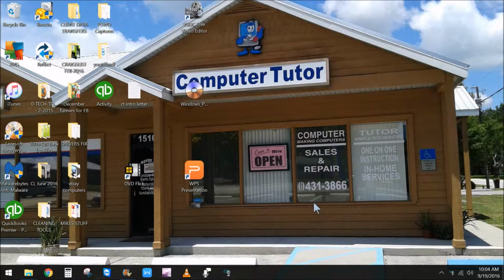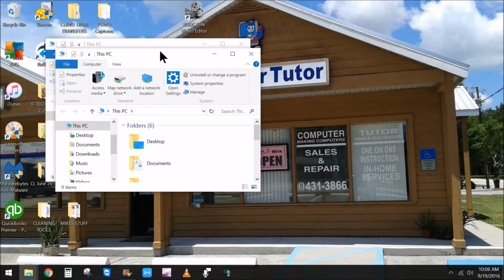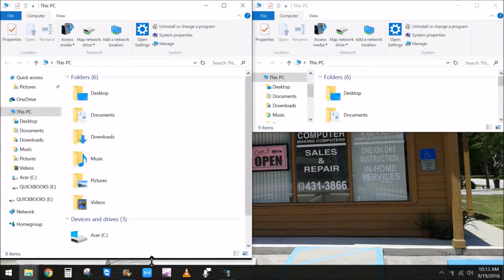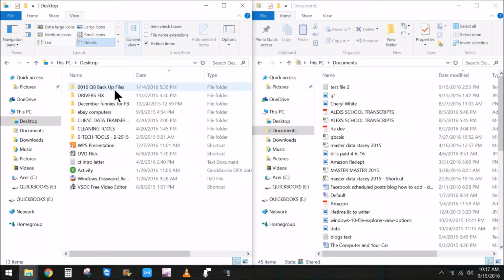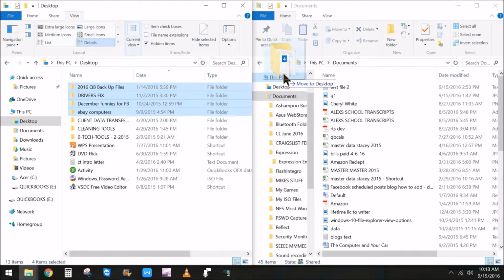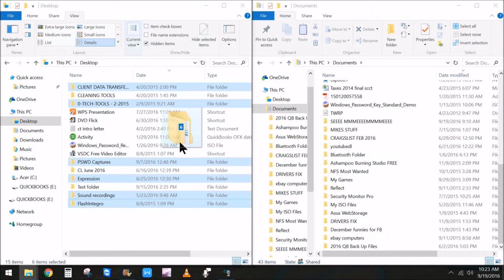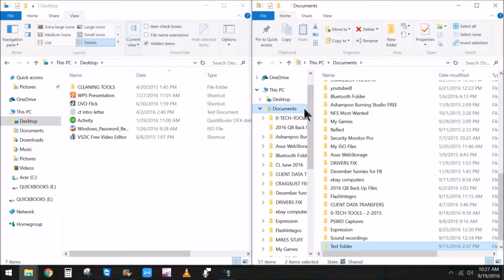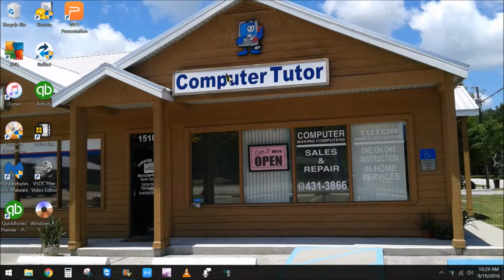How to Move Files & Folders: Drag & Drop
Welcome to another Computer Tutor Tutorial!  Today we talk about moving files from one location to another.  There are m,any different ways to do this.  Today we look at placing two windows side by side, how to do that and then how to move files from one window to another using drag & drop method.

Likewise, we learn how to select consecutibe files as well as how to select random file to work with.

This is a lesson that I teach almost daily here at Computer Tutor in West Melbourne FL.

A little about us: you can learn everything here at our
When I started Computer Tutor, I did so with the intent of always offer high-end customer service, always being honest with my clients, always doing my best to price the services being offered competitively, and to always provide computer assistance to anyone who needs it, regardless of ability to pay for services.” Kile, has created many manuals for seniors, as well as specially designed training materials.  The classes that offers at Simply Seniors Computer Tutor include, Digital Cameras and your computer, Introduction to your iProducts, tablets, e-readers, Windows XP, Vista, 7, 8, Mac, Technical Terminology, Parts & Pieces, Laptops for Beginners, My Digital Camera, Microsoft Office 03, 07, 10 and many more to come.    The cost of these classes ranges from $10 – $39. Simply Seniors Computer Tutor is now open and will be helping Brevard’s Seniors and Boomers with their technical needs by offering excellent customer service, patient, caring Computer Tutoring professionals and in-home services. Join us for one of our many classes at our facility or a local senior center.